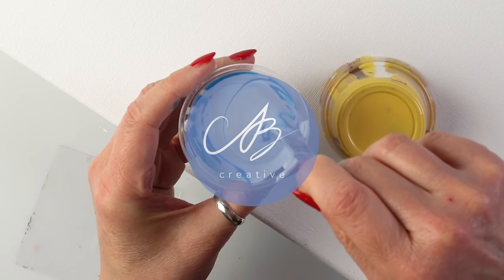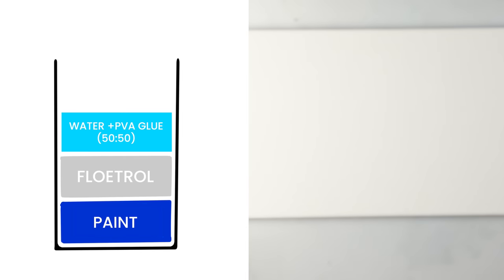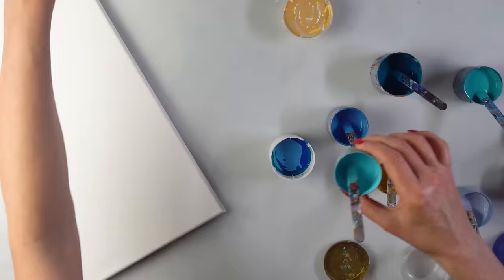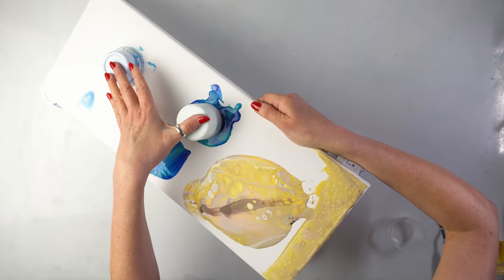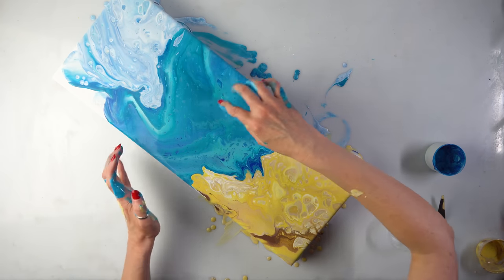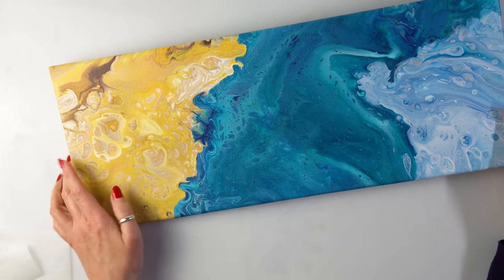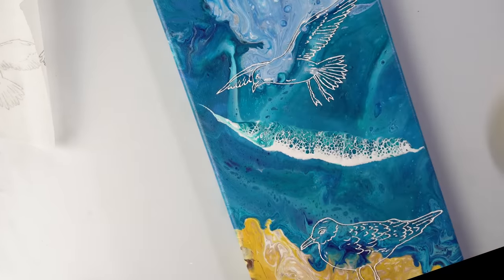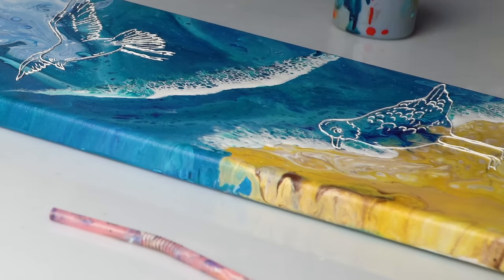NEW!! Homemade 3D OUTLINER - 'Acrylic Pouring+' (Next Level) | AB Creative Tutorial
👋 Hello Everyone!

Today I'm Making some 3D Seagulls on a Beach! ❤️

Heavy Gesso

▬▬▬▬▬▬▬▬ Important Links ▬▬▬▬▬▬▬▬

✂️ Ball Chains, Paint Bottles and Other Accessories!
Also Featuring Songs By:
Jane Street - TrackTribe + Squirm Worm - TrackTribe